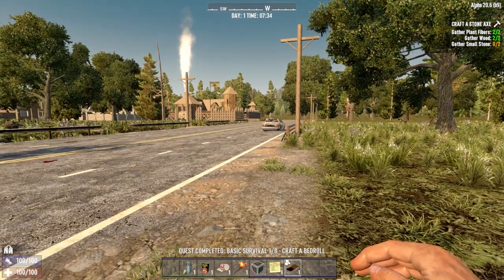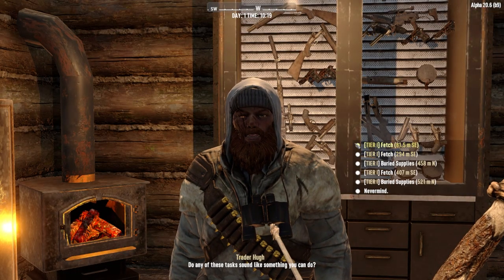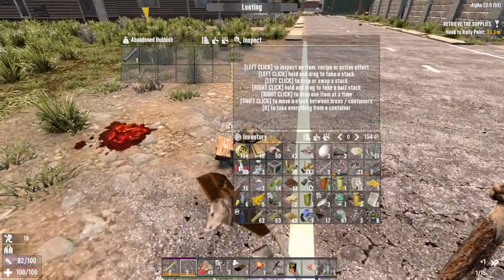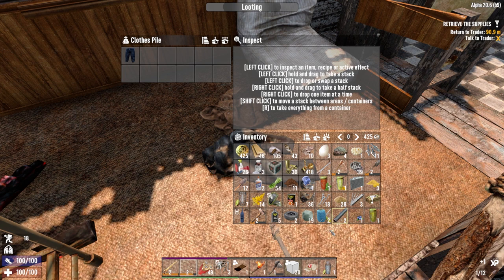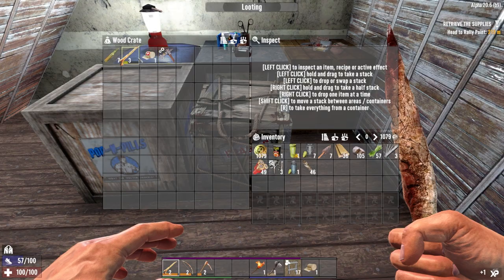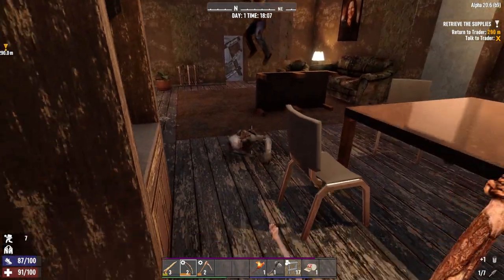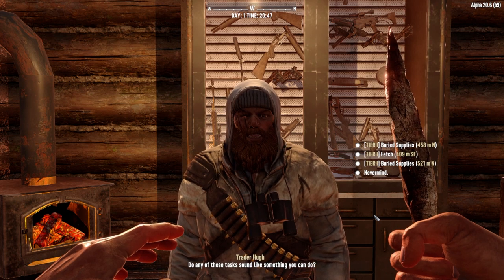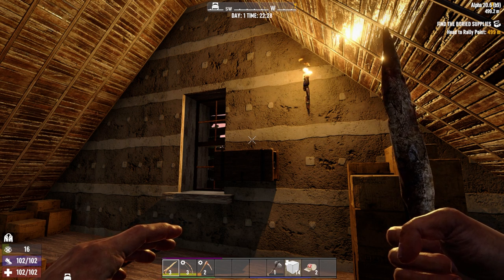Bows, Blades & Bombs - Ep01 - 7 Days To Die [A20.6]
Bows and Blades returns in Alpha 20 with Bows, Blades & Bombs! Continuing with the format we started in A19, we've now added a few extra elements and started out on Nomad level to boost some difficulty.

Game Settings:
Map: Old Itenu Mountains
Size: 10k
Difficulty: Nomad
Claim Blocks: 4

Mods:
 - Khaine's row locking mod
 - Khaine's additional Land Claim mod